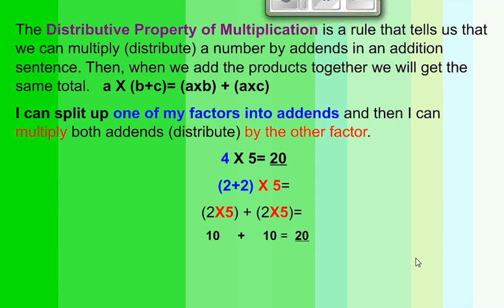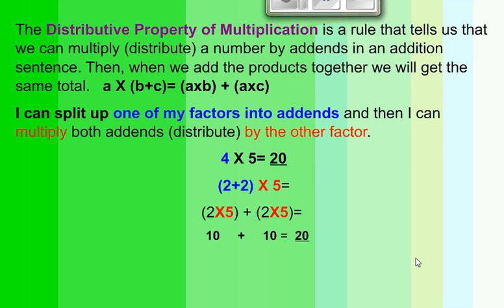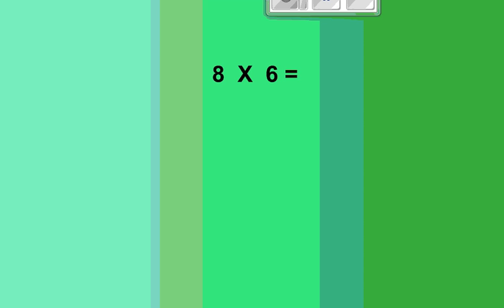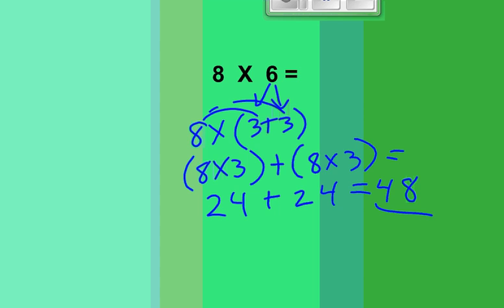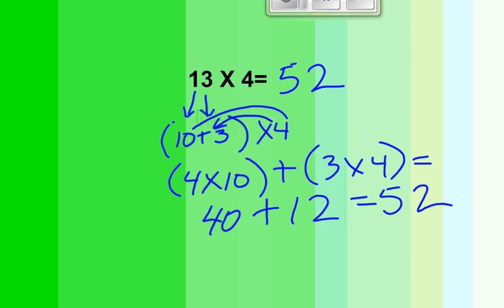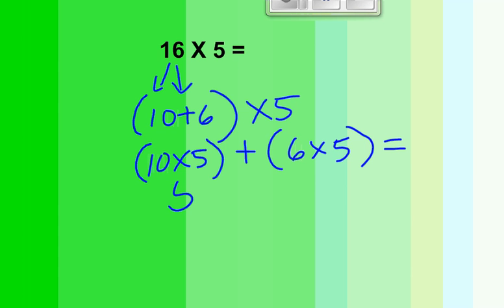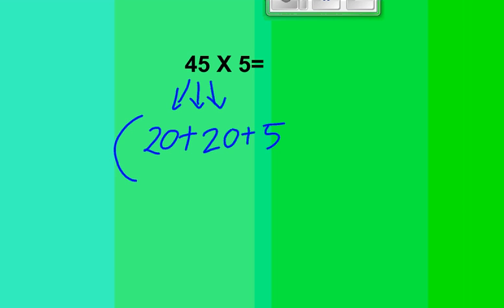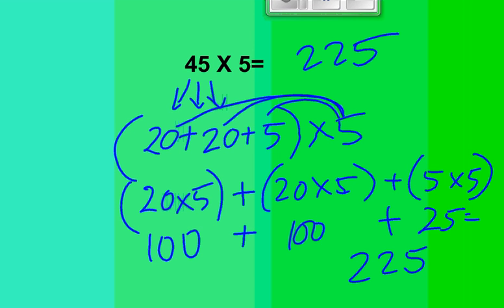Distributive Property of Multiplication Video